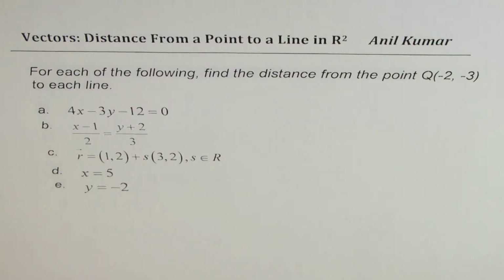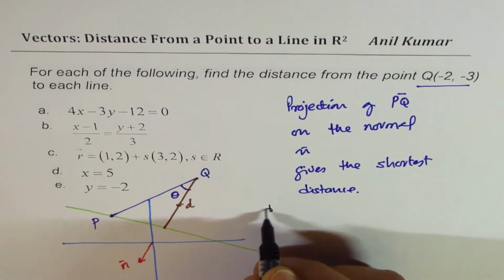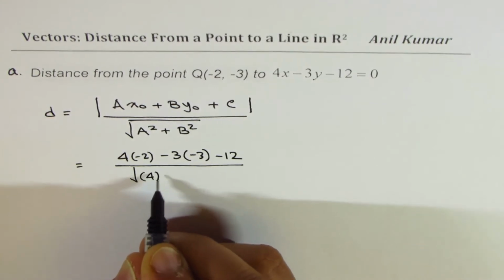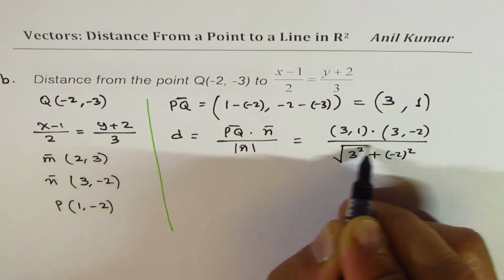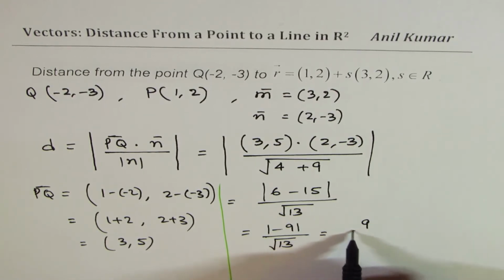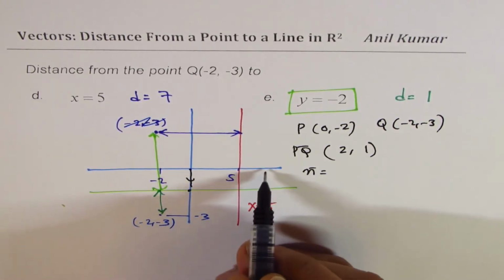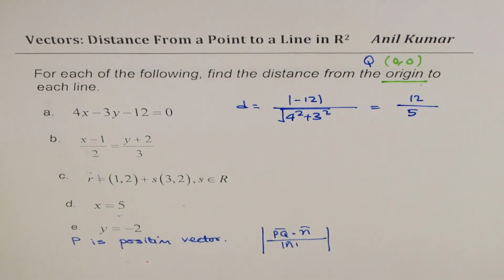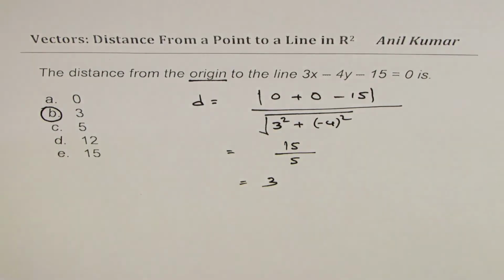VECTORS Distance of a Point in R2 to Lines in Different Forms - EDEXCEL - GCSE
Anil Kumar Math Classes Concept of dot product and cross product is applied to find the shortest distance.